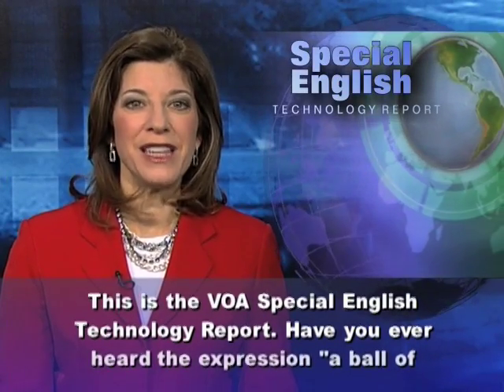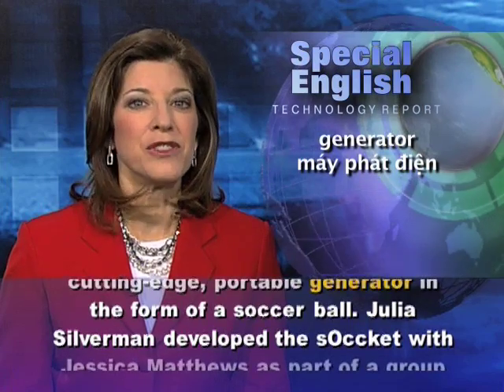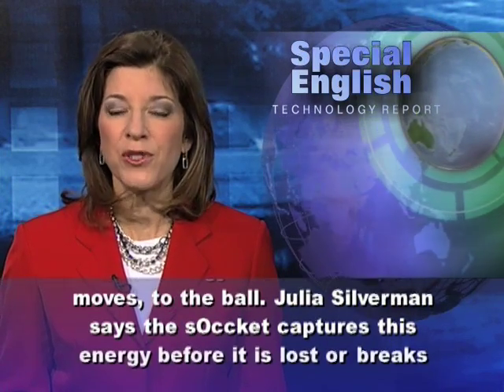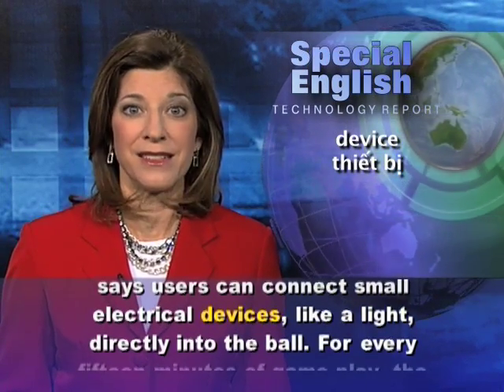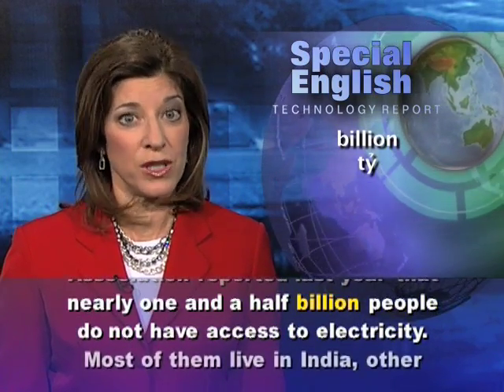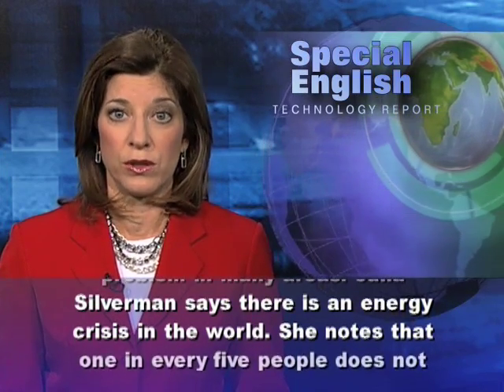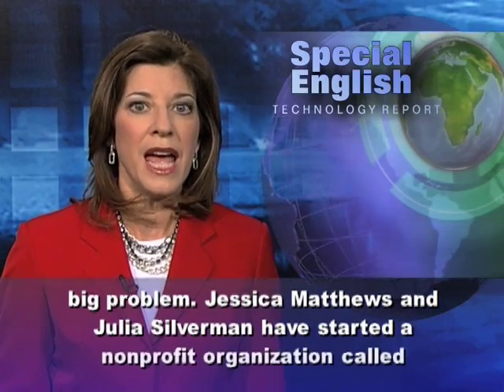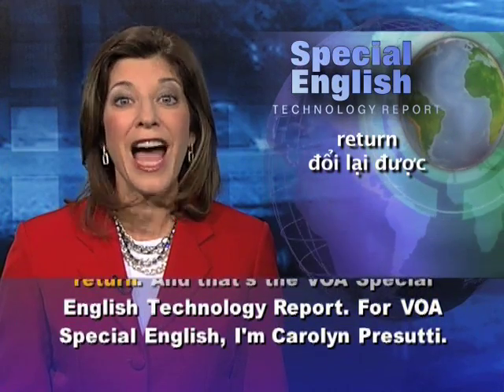Anh ngữ đặc biệt 519 technology (VOA)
Chương trình học tiếng Anh của VOA: Special English Technology Report - sOccket. Xin hãy vào để xem các bài kế tiếp.

Have you ever heard the expression "a ball of energy"? People often use the term to describe very active children. But today we tell about an invention called the sOccket, that is a real ball of energy. A woman who developed the sOccket calls it, a cutting-edge, portable generator in the form of a soccer ball. Julia Silverman developed the sOccket with Jessica Matthews as part of a group project for an engineering class at Harvard University.

To better understand what a sOccket is, you first need to understand how it works. When you play with a ball, a lot of energy is transferred, or moves, to the ball. Julia Silverman says the sOccket captures this energy before it is lost or breaks up into the environment. Her invention attempts to capture the energy, and then store it for future use.

The sOccket collects and stores this energy with every kick, hit or throw of the ball. Julia Silverman says users can connect small electrical devices, like a light, directly into the ball.

For every fifteen minutes of game play, the sOccket can provide enough electricity to power an LED lamp for up to three hours. The ball can store up to twenty-four hours' worth of power.

The International Energy Association reported last year that nearly one and a half billion people did not have access to electricity. Most of them live in India, other Asian nations and in Africa, south of the Sahara.

Julia Silverman and Jessica Matthews both had experience in developing countries before they began the project. They knew that power shortages are a serious problem in many areas.

Julia Silverman says there is an energy crisis in the world. She notes that one in every five people does not have any electricity. And, there are health issues because those with no electricity may use devices like kerosene lamps, which can produce a lot of smoke. Ms. Silverman says the sOccket is one small solution to a big problem.

Jessica Matthews and Julia Silverman have started a nonprofit organization called Uncharted Play. They hope their sOccket ball will shine more light on the problem of power shortages. It offers people a chance to put their energy into the world's most popular sport and get some energy in return.